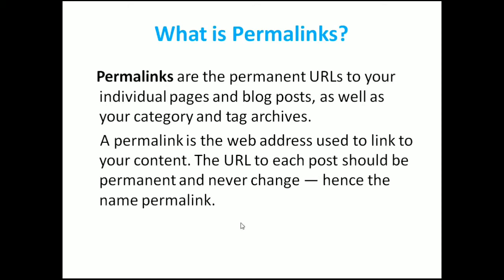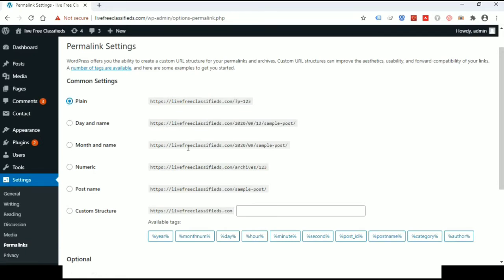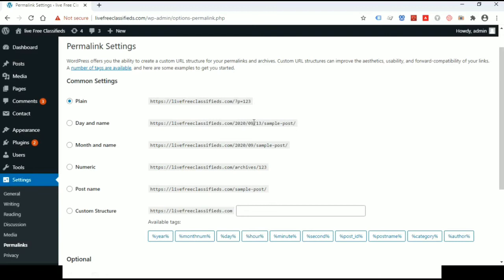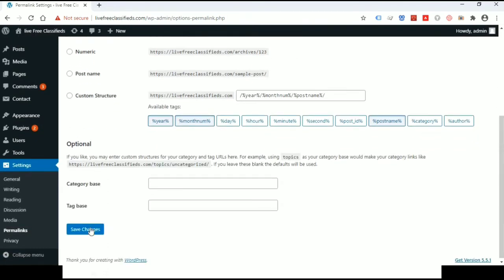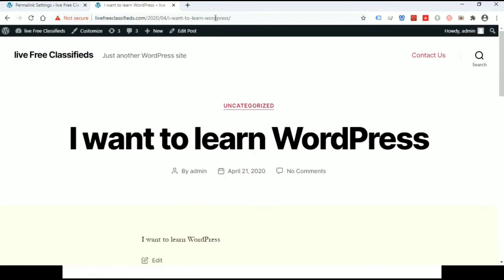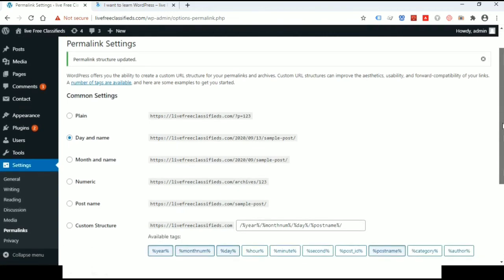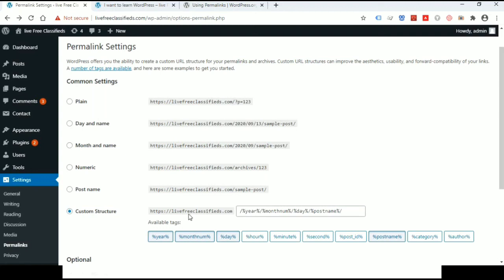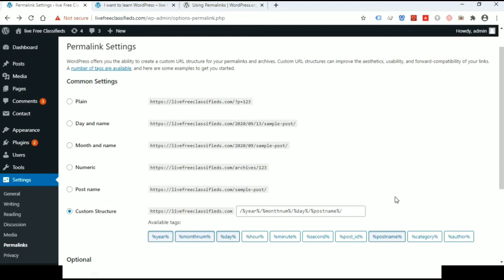What is Permalink? Detail Guide of Permalink with example.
Here in this Video you will learn what is Permalink? How to setup Permalink? Which type of Industry uses which type of Permalink everything. You will learn.

So before going to start. Let's understand what is permalink.

Permalinks are the permanent URLs to your individual pages and blog posts, as well as your category and tag archives.